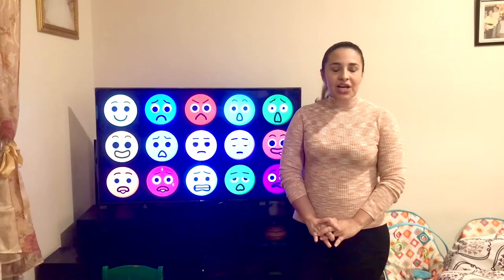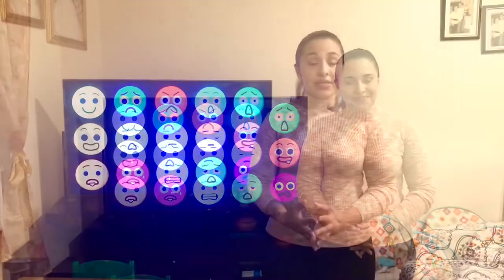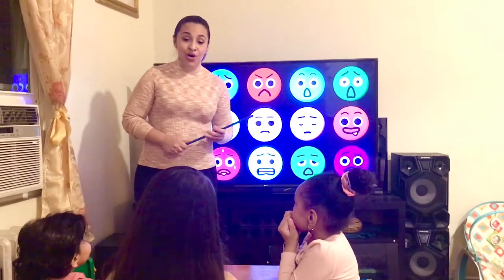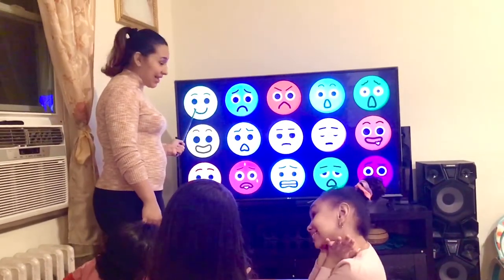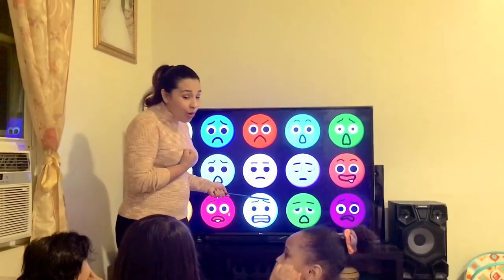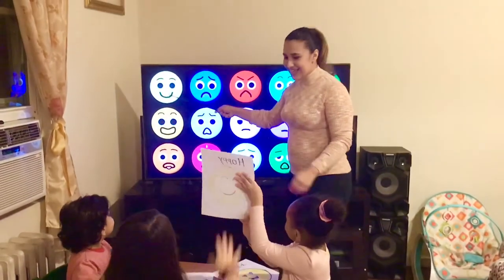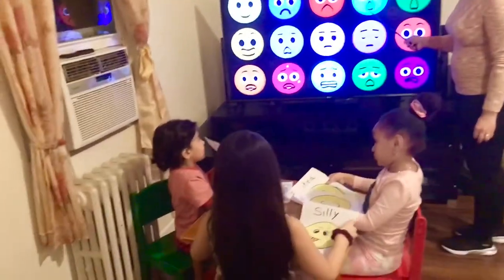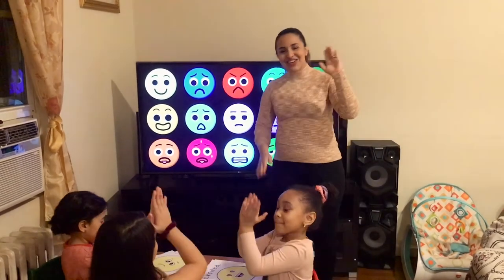Piaget and Vygotsky’s Theories in a Lesson Plan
Project of Developmental Psychology